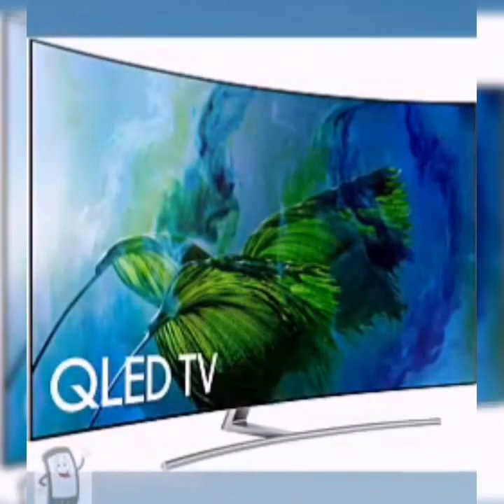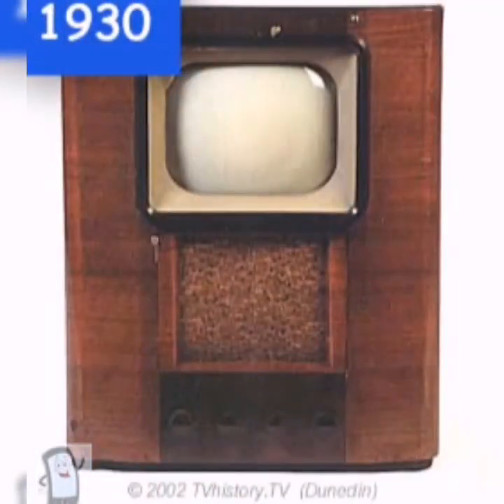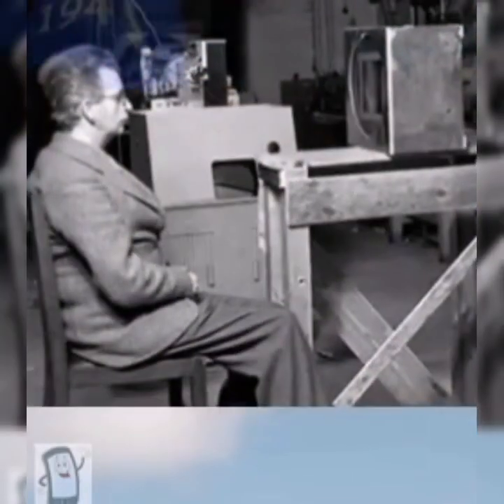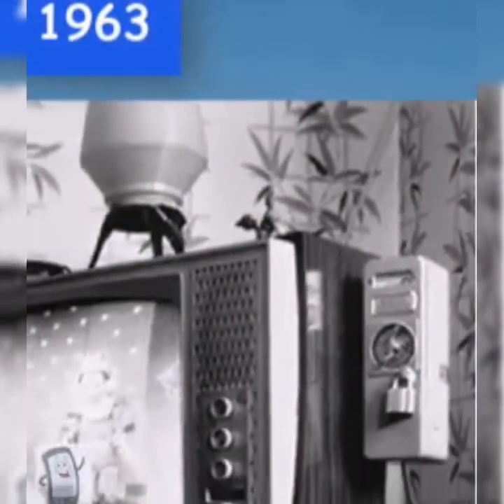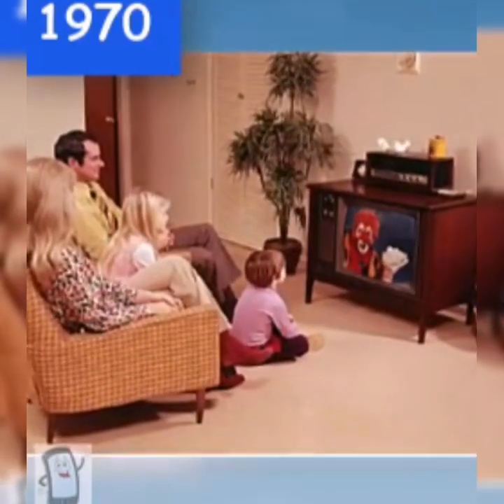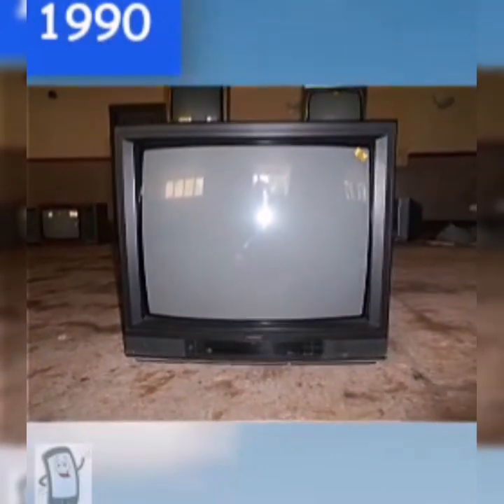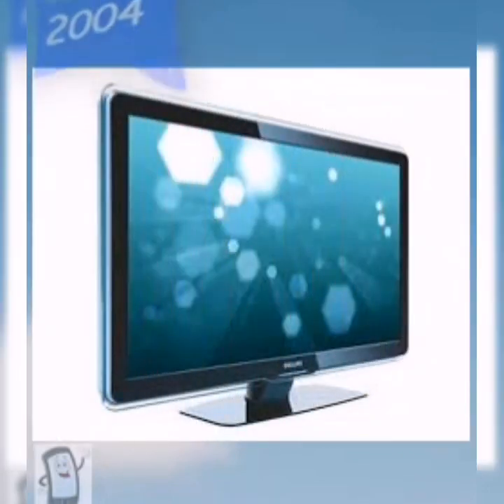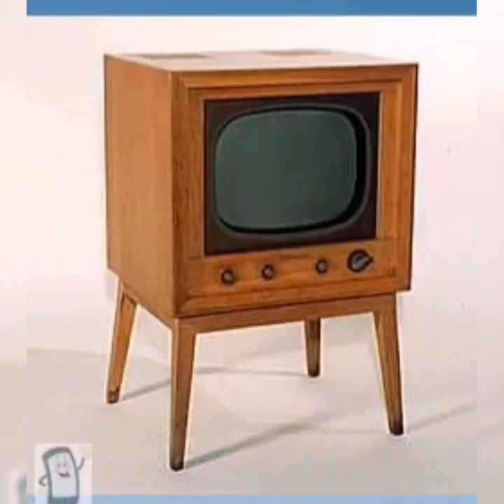Evolution of Television from 1910 to today